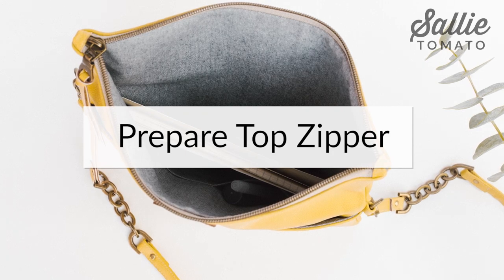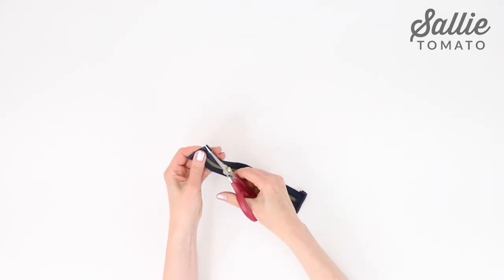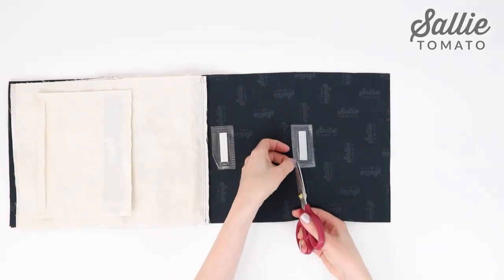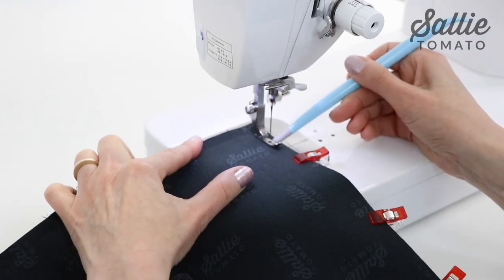Free Soul Online Class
Be sure to purchase the pattern before taking this class!

Join Kate from Sallie Tomato in the Free Soul Online Class! The Free Soul bag has been designed by Carry Courage. They are known for their hand crafted, earth conscious products, inspired by the sustainable fashion movement. Keep your everyday essentials close at hand and secure in this stylish fold-over bag.

Please check out their beautiful collection of bags and accessories that they have for retail at: carrycourage.com. Also, please take a moment to read about the designer, Marisa Simoes, and the story behind the CarryCourage brand!

TIMESTAMPS

FEATURES: zipper closure, additional magnetic snap closure, exterior slip pocket, interior zipper pocket, bold applique accents, adjustable strap featuring chain hardware

FINISHED SIZE: The finished size is 9” wide, 7-1/2" high (folded), 11-1/2” high (unfolded), and 1” deep.

RECOMMENDED FABRICS: For the best results use cork fabric, faux leather, or any other fabric that doesn’t fray for the main fabric and contrast. Use quilt cotton or linen for the lining.

HARDWARE REQUIRED: The required hardware for this pattern is included in the 1/2" Level 3 Basic Hardware Kit (available and you'll need (2) 1/2" Chain Strap Connectors (available

ZIPPERS: ZIPPERS REQUIRED: 8" & 9" Single Slide Zippers.

In the tutorial video, Kate completes the project from start to finish, following along with the pattern. Throughout the video Kate also shares tips to help with the written instructions.

If you have any questions, we're here to help, so please just ask. Watch the lessons for this class in order, or just watch the section that you need help with.

Please refer to pattern for the material and supply list!

Join the Club: Sallie Tomato offers monthly subscription programs! To learn more about our Monthly Cork Club and our Monthly Mini Pattern Club go

I’d love to see your completed project! So be sure to share your photos on social media!  Share and see photos of this pattern in the Sallie Tomato Patterns & Hardware Group on Facebook!

Come Join the Fun & Get Inspired!